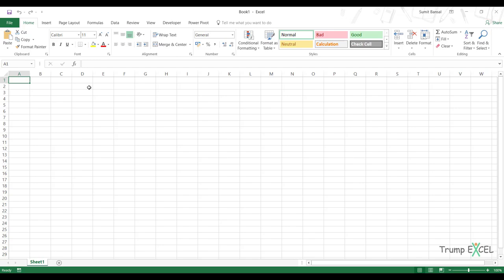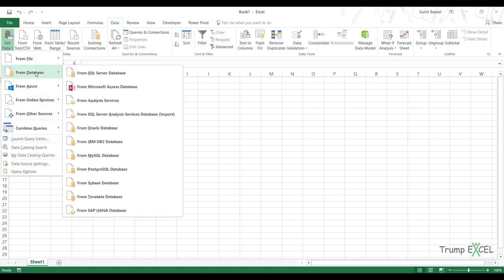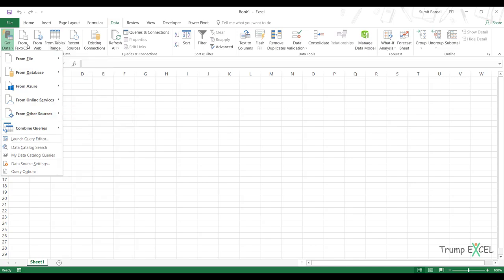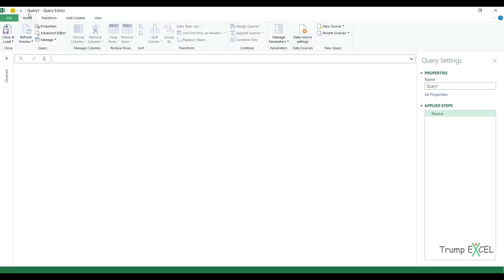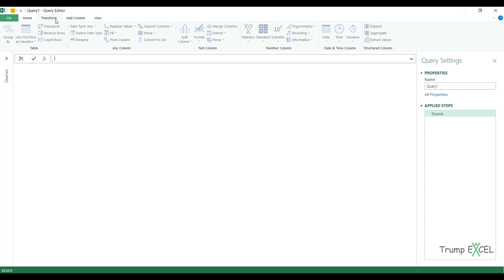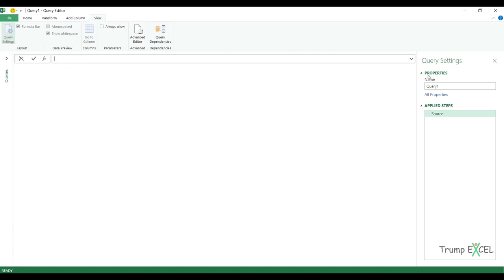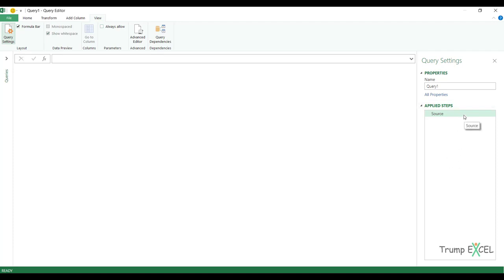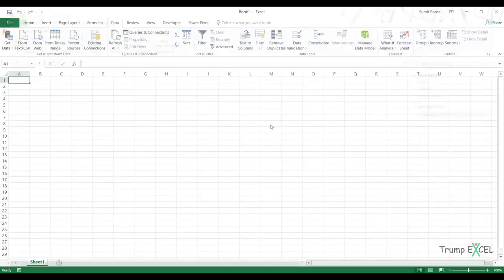Overview of query editor in power query(Excel) part 03